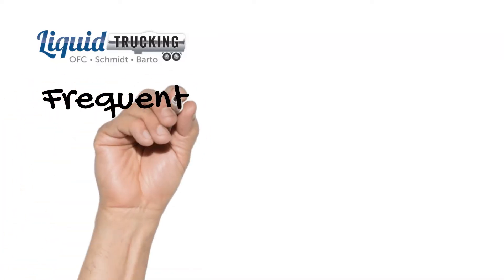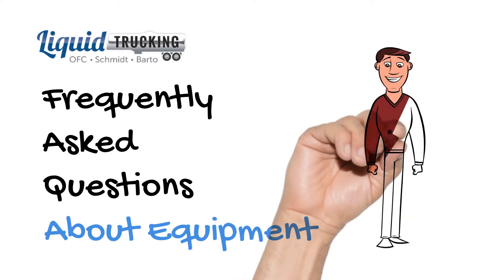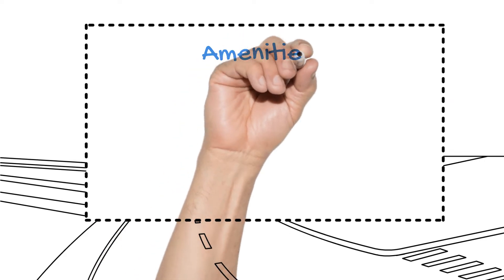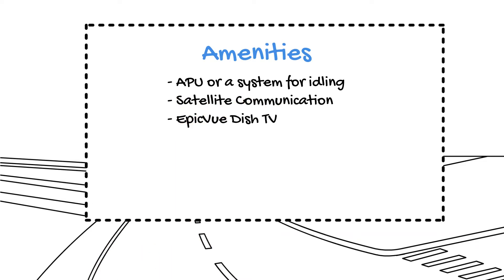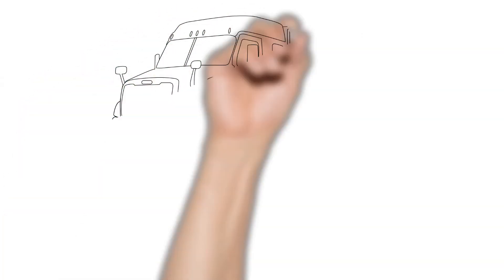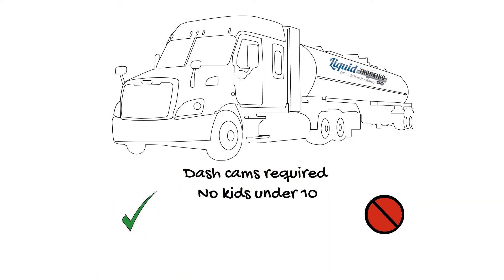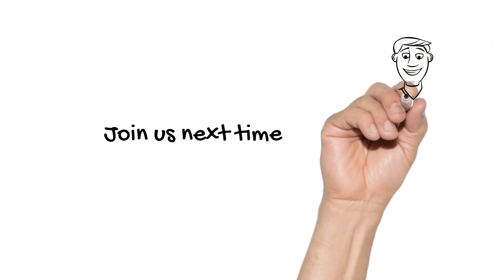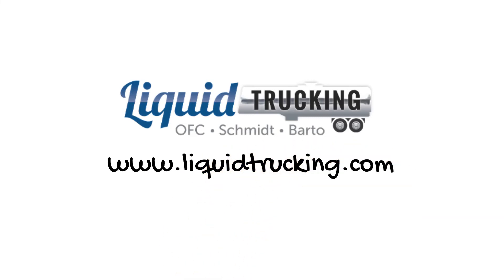Frequently Asked Questions — Equipment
As a driver, you'll be spending a lot of time on the road, so we're sure that you have some questions about the equipment. Watch this video to find out the answers to our frequently asked questions.

Are YOU ready to embark on an exciting and rewarding career in the transportation industry? Look no further than Liquid Trucking! Joining our team means more than just a job; it's an opportunity to become part of a dynamic and supportive community that values safety, professionalism, and growth. At Liquid Trucking, we pride ourselves on being a top-tier tanker carrier with a commitment to excellence in everything we do. As a potential employee, you'll enjoy competitive compensation, comprehensive benefits, cutting-edge training, and the chance to work with state-of-the-art equipment.

Apply now and let's drive success together with Liquid Trucking!